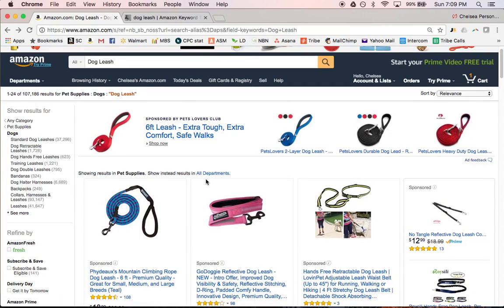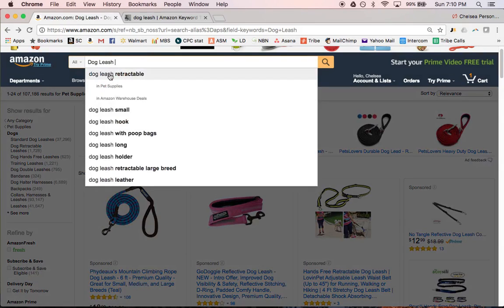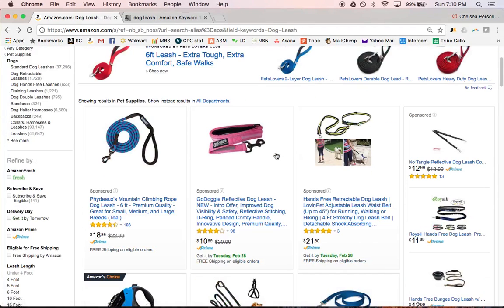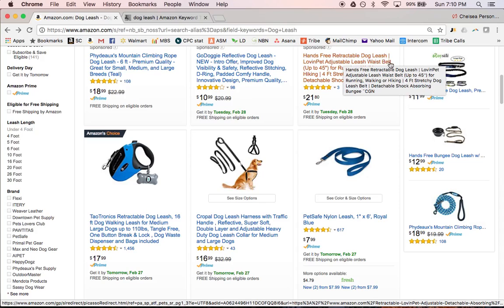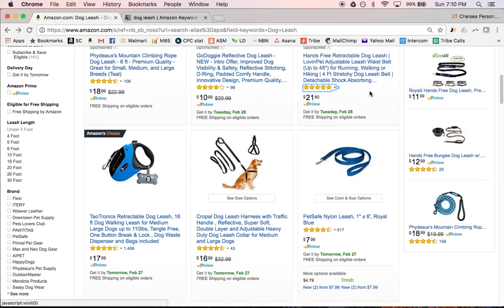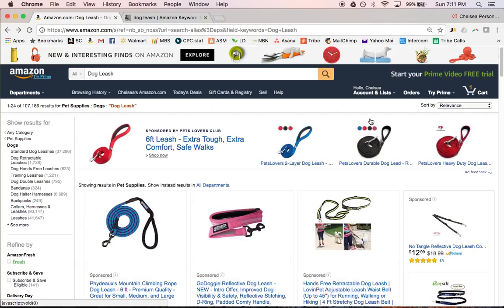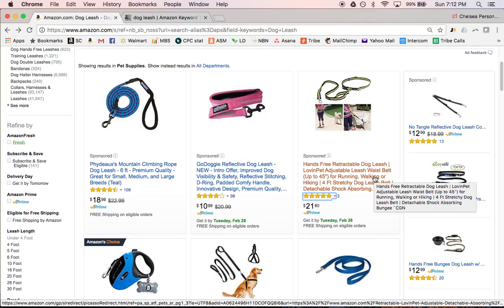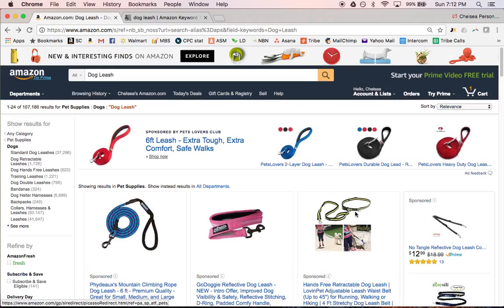Titles That Work